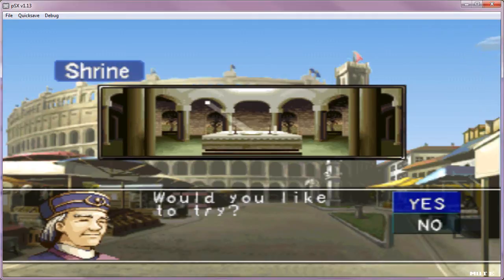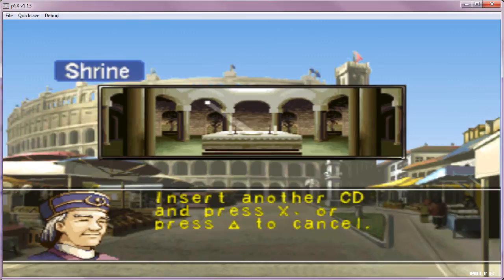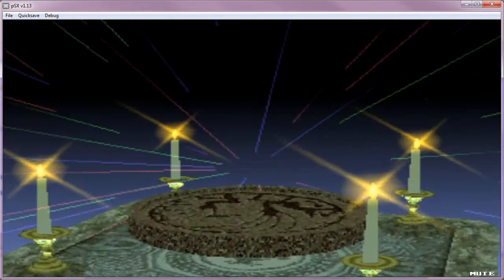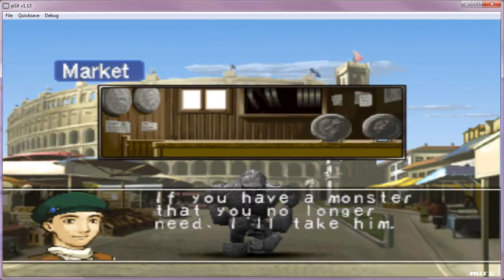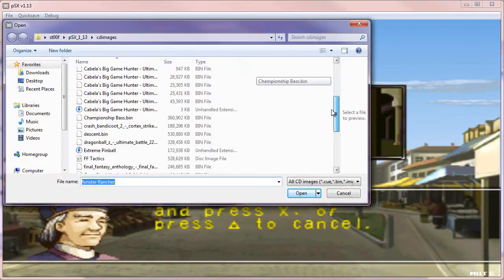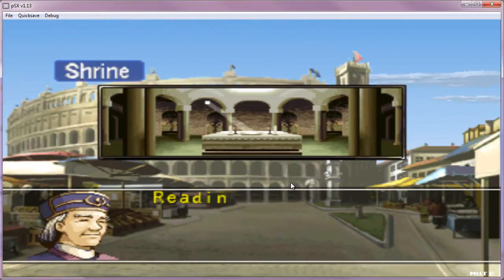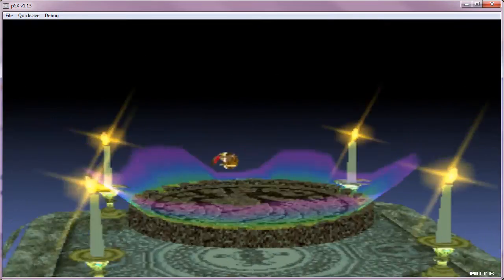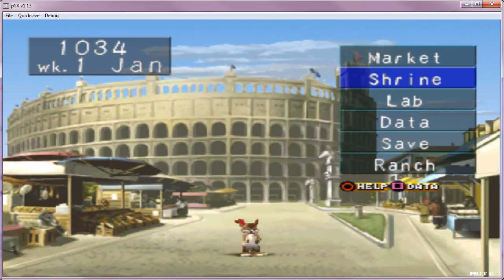Monster Rancher 1 Shrine tutorial (PS 1 EMULATOR)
A short tutorial on how to use the shrine on the MR1 Emulator.. and very essential thing to progress within the game.